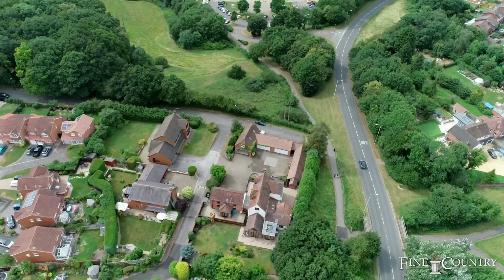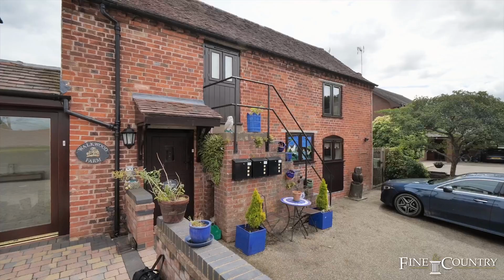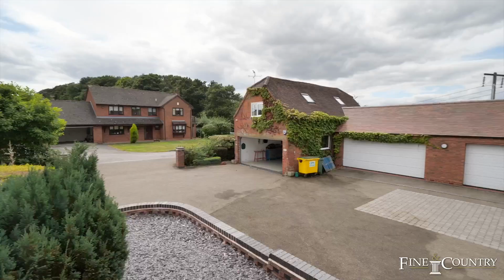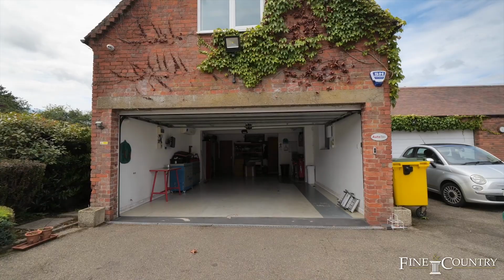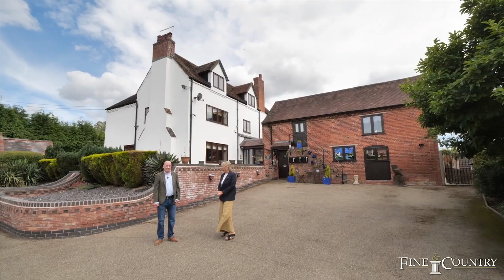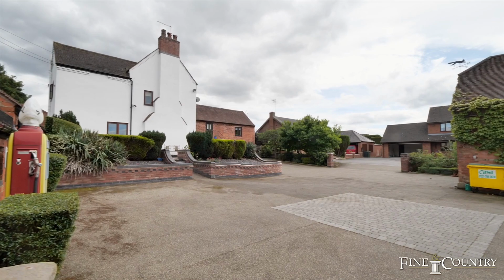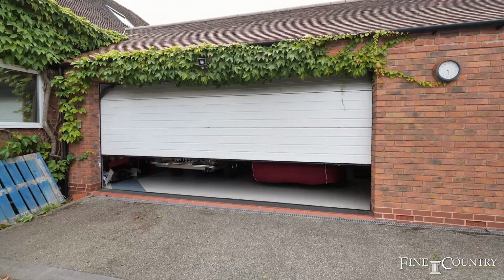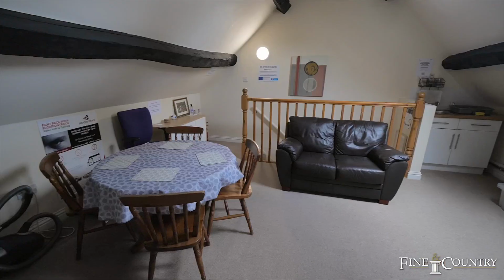Morton Lane, Redditch - Fine & Country Solihull with Martin Grant & Rachel Hyde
Morton Lane, Redditch, Worcestershire

We are delighted to bring to the market a very extensive and most unique property that offers huge flexibility for any family dynamic. At circa 6,500 sq ft, it offers an impressive 4/5 bedroom family home, a separate 2 double bedroom barn conversion, a double office business suite, extensive workshops and further garaging and a series of original barns, Walkwood Farm has it all.  Originally dating back to the 18th Century, this original farm has seen much transformation and improvement over the years and today provides substantial accommodation, business premises, rental opportunities, and development potential.

To register your interest or to arrange a viewing, please contact our Partner Agents, Martin Grant and Rachel Hyde.

T: 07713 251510 or 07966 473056